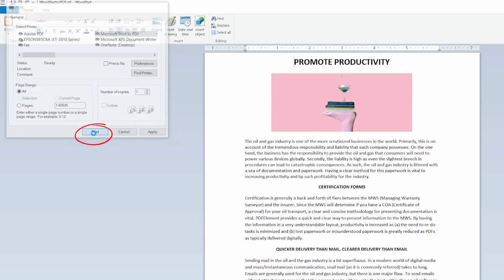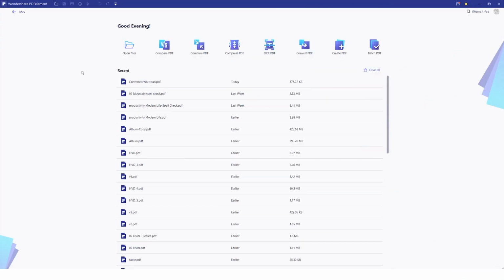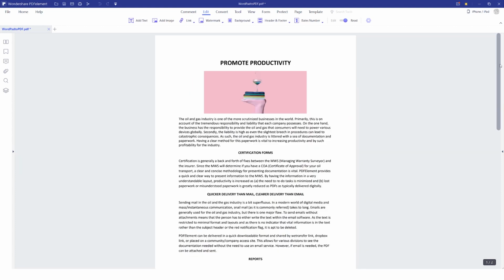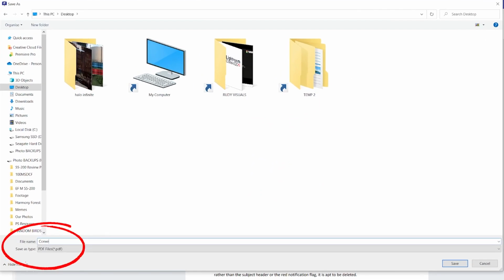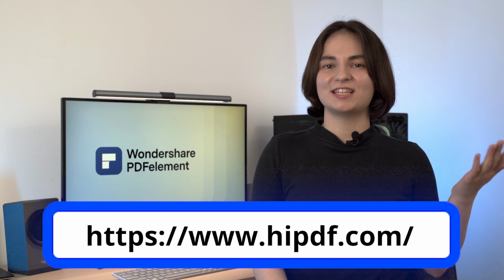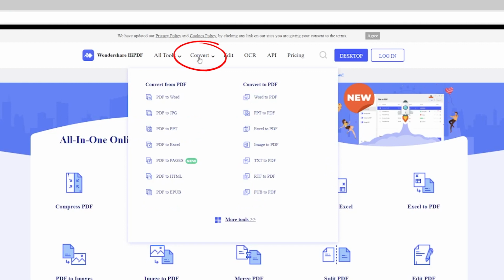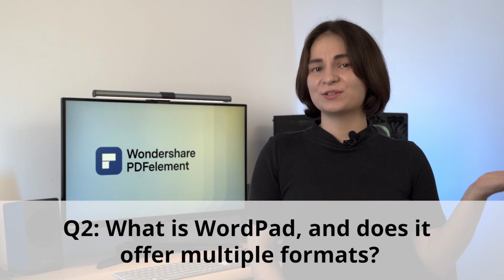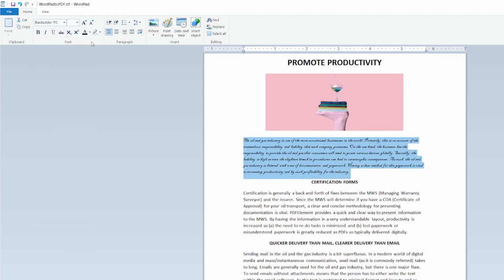WordPad to PDF| How to Process It without Software/Offiline/Online?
What do you do if you want to convert your existing WordPad document to PDF? Well, that’s the topic of today’s video - we will show you three valuable and reliable methods that would help you convert WordPad to PDF Documents, including without software, in Windows and online method.

What's WordPad? - It is a built-in Microsoft Windows text editor, that allows you to create simple text documents with minimal issues involved. OK, Let's start!

⌚ Timestamps
0:00 Introduction
0:41  Three Ways to Convert WordPad to PDF (Offline and Online)
1:08  WordPad to PDF Direct Using WordPad
2:19  Wordpad to PDF Converter - PDFelement
3:57  Five Wordpad Files Formats
5:10  Bonus Method: Online Wordpad to PDF Converter -Hipdf
6:11 Q/A PART for Wordpad to PDF
7:04 Wrap up

📌About Wondershare PDFelement:
PDFelement is the easiest way to create, edit, convert and sign PDF forms and documents across desktop, mobile, and web. Sold globally in 9 different languages, PDFelement is the all-in-one PDF solution for users of all types, and the only complete PDF solution next to Adobe® Acrobat® available on Windows, Mac, iOS, & Android.